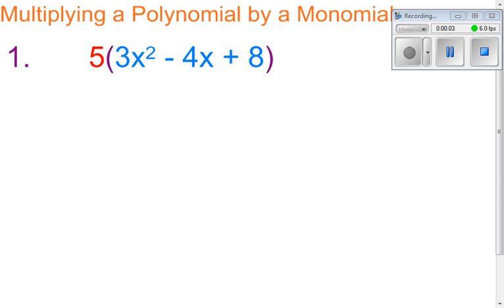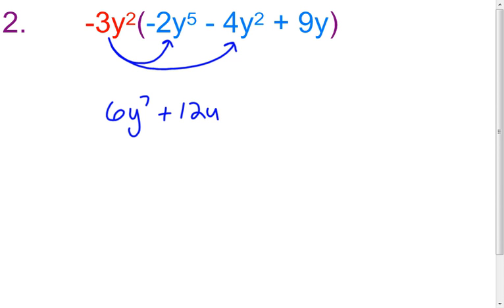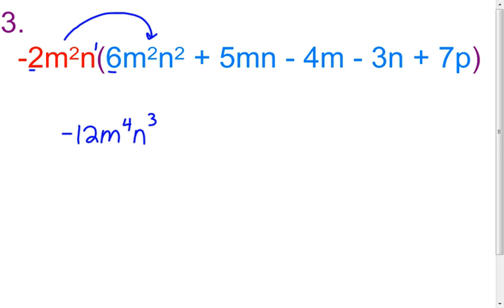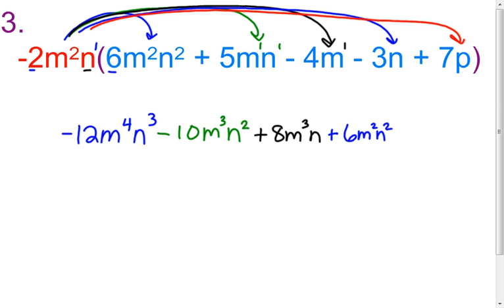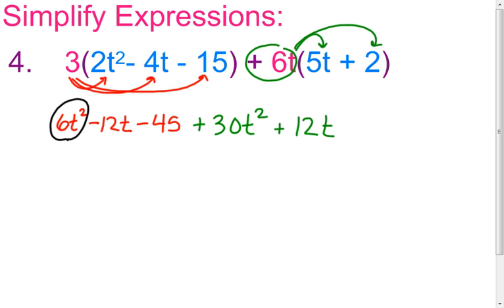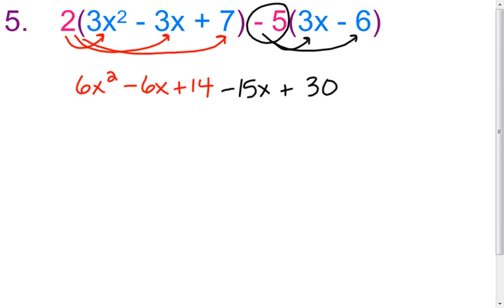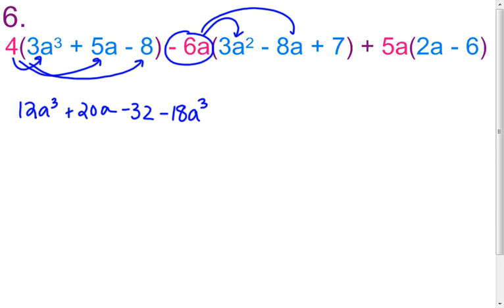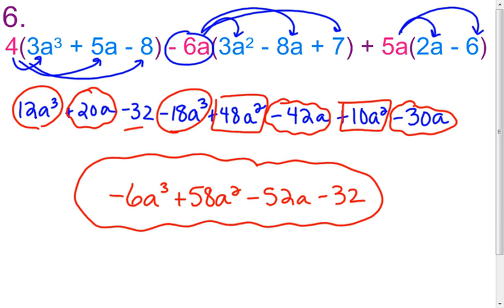8 6 A Multiplying a Polynomial by a Monomial and Simplifying